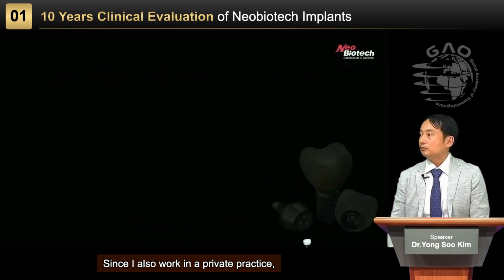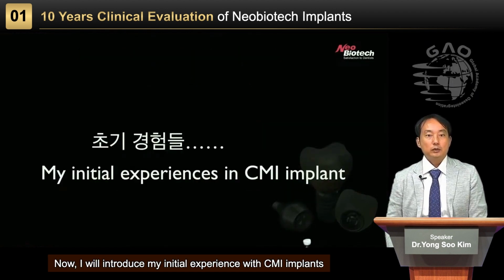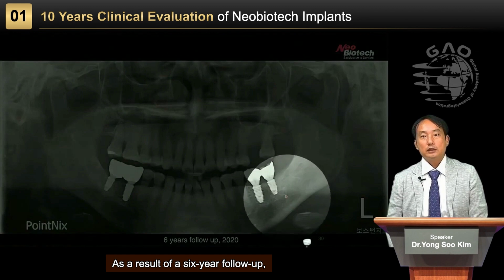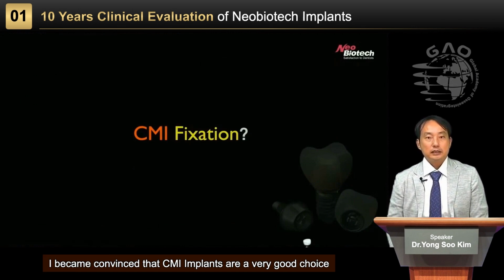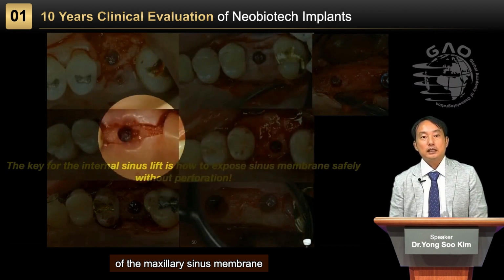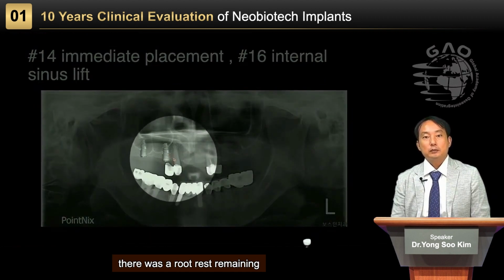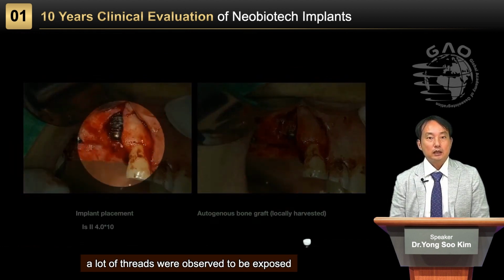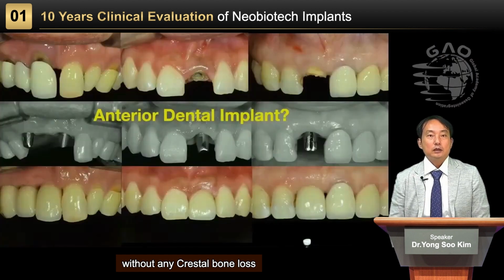10 years clinical evaluation of Neobiotech implants Part 01